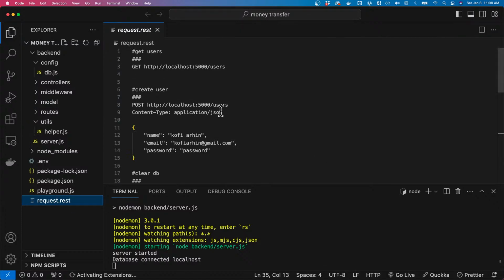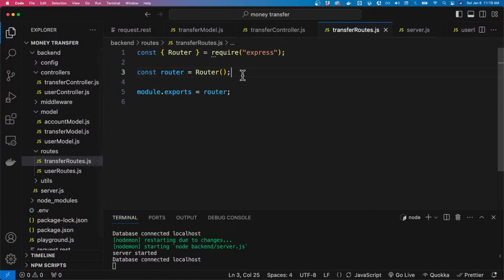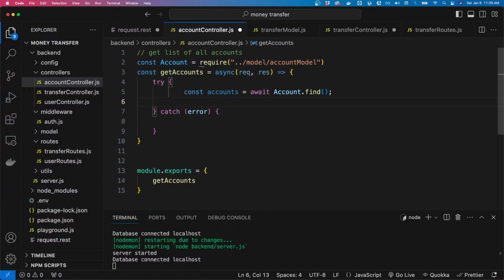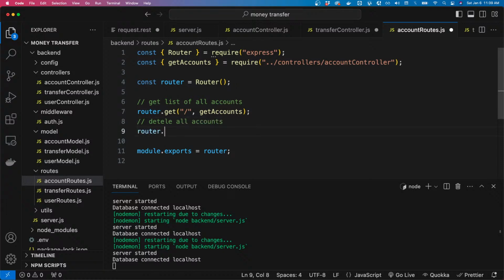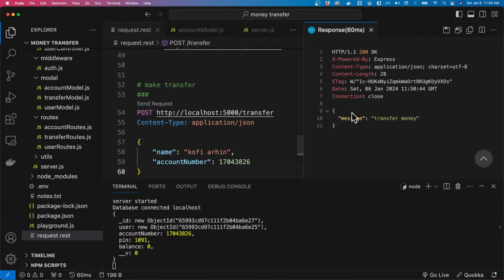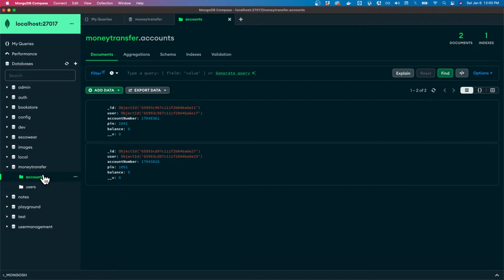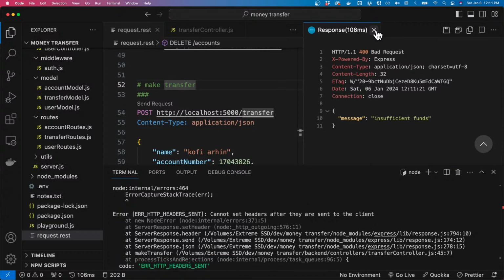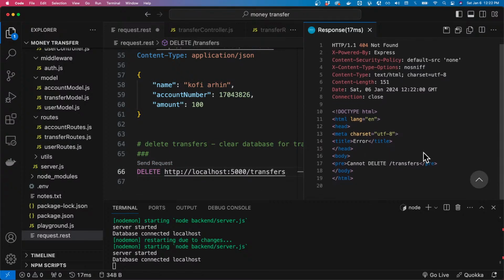2. Building a Money Transfer App with Node.js, React, Redux, Mongoose, and Express.js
In this tutorial, I will guide you through the process of creating a powerful money transfer app from scratch using the latest technologies: Node.js, React, Redux, Mongoose, and Express.js.

Learn the essentials, from setting up your development environment with Node.js and Express.js to designing a user-friendly interface with React. Manage state efficiently using React Redux for a smooth user experience, and create a robust backend with MongoDB using Mongoose for database interaction.

I will cover secure authentication , authorization, and guide you through the deployment process.

This beginner-friendly tutorial explains each step in detail, ensuring you grasp the concepts behind every line of code. Enhance your coding skills and build a real-world application that could revolutionize how people handle money transfers.

Get ready to code! Hit the play button now and embark on the journey to becoming a fintech developer.